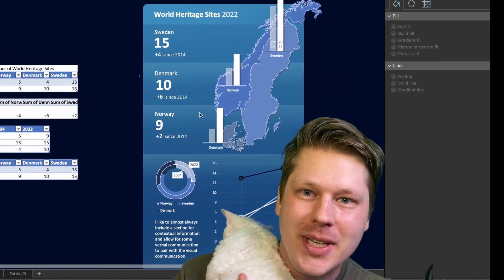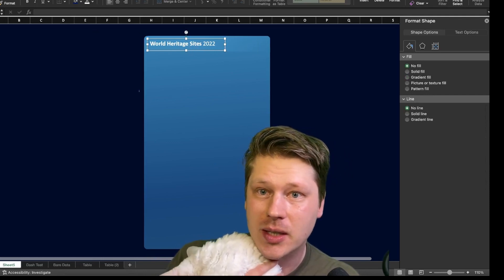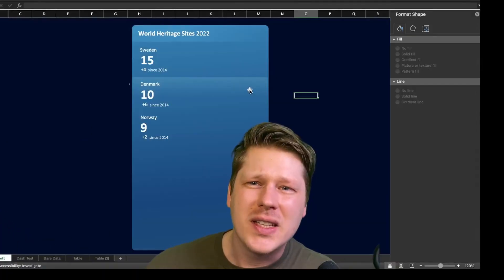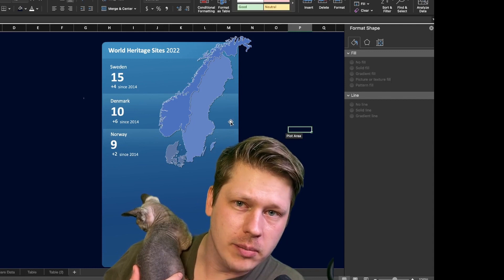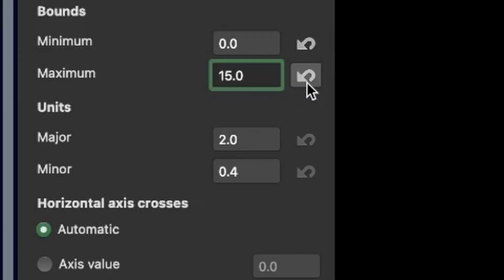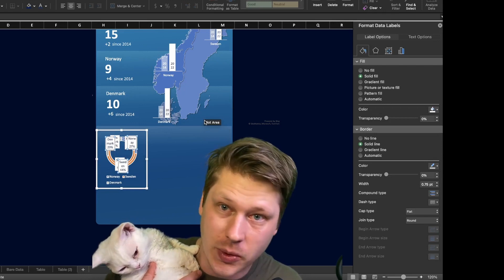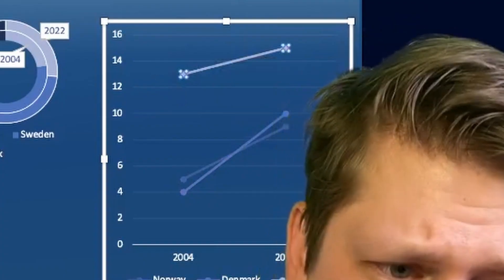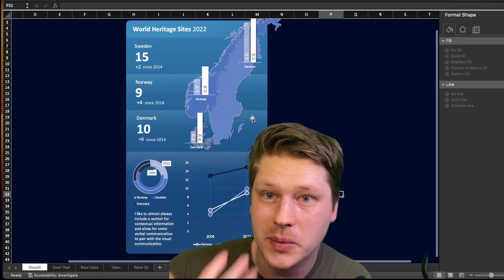Excel tutorial but with Bob Ross energy & my cat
Here's the full build process for one of my Excel templates in under 10 minutes. If you've ever seen one of these dashboards and thought "I can't do that" then I hope this will help you see that you actually can and that you probably have most of the skills already.

Let me know what questions you have and if you want me to go deeper on any specific topic.